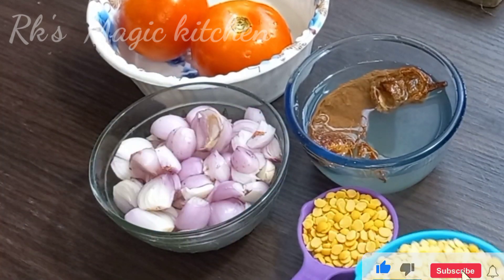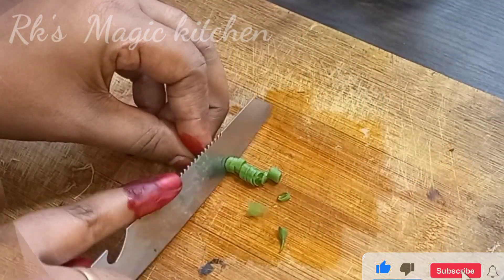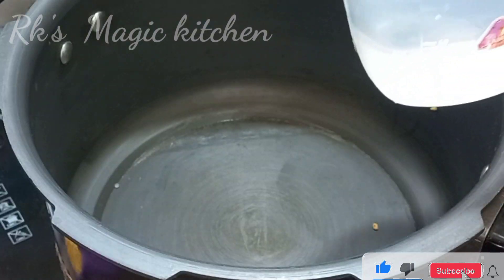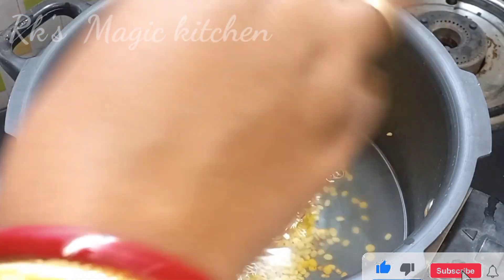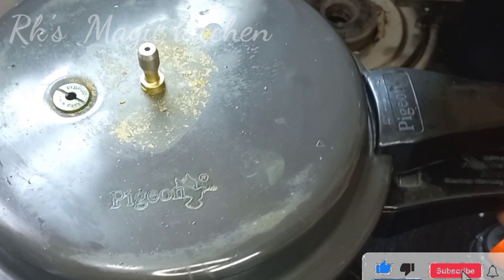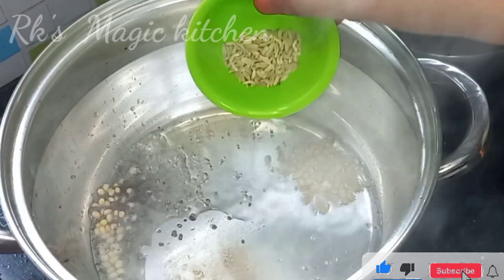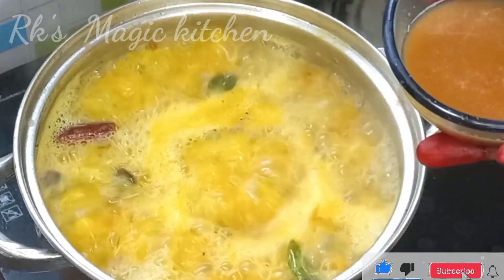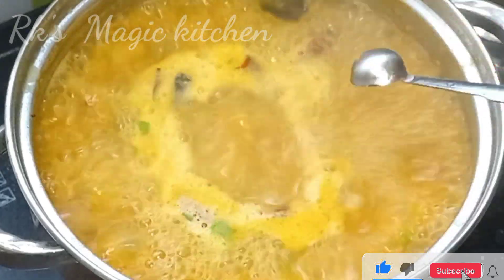Tiffen sambar recipe in tamil|Hotel sambar recipe|Sambar for Idly & dosa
soft gulab jamun